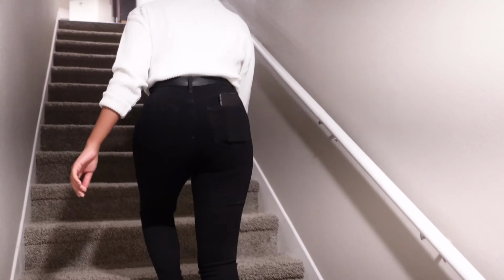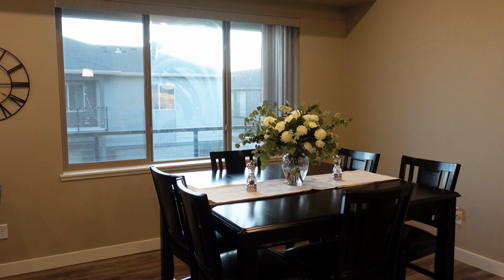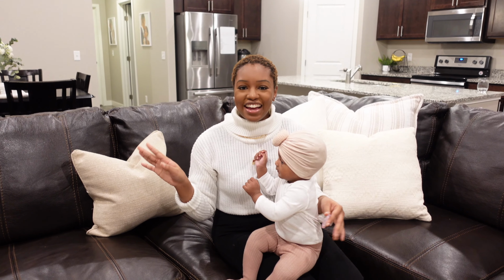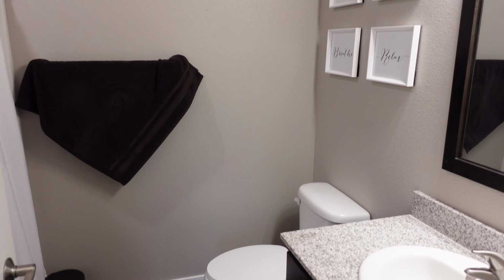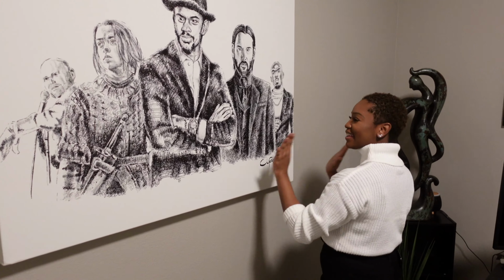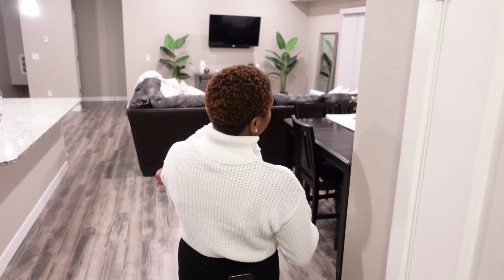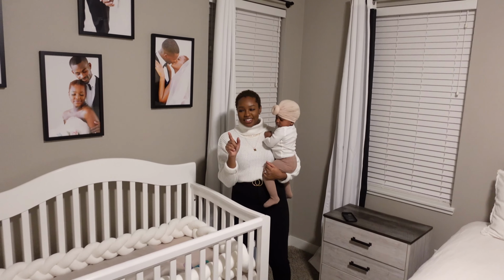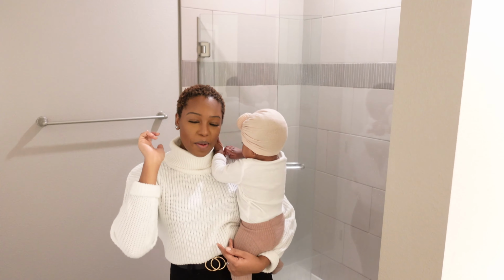My Furnished Luxury Townhome Tour! Kmiya Maxine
Beginning: 00:00
Kitchen: 00:52
Dining Room: 02:00
Living Room: 03:36
Balcony: 06:00
Laundry Room: 06:35
Guest Bathroom: 07:47
Husband's Office: 08:49
Guest / Amaras Room: 11:00
Master Bedroom: 12:48
Master Bathroom: 15:55

My Furnished Luxury Townhome/Apartment Tour!

I love living in Fargo, North Dakota, you guys and this townhome has a little bit to do with it for sure lol. I'm hoping in this video you'll find a little decor inspo and maybe that missing piece that I have linked below.

Kitchen Links
Refrigerator magnetic dry erase board: https: //amzn.to/2JMvuKz

Living Room Links
Ivory/Beige Rug
Tall Floor Plants

Office Links
Wooden Grain Diffuser (also available in white)

Guest Bathroom Links
Bathroom Rug (multiple size options)
Breathe, Unwind, Soak , Relax Prints:

Guest Bedroom (Floor) Plant

Master Bedroom Links
Hatch Sleep Machine

Things for OR on Amara
Footed Tights
Headwrap: Scarf / Headwrap
Jolly Jumper

Music used in video below!
Herbal Tea -
🎵 Track Info:
Title: herbal tea by Artificial.Music

Songs I used by Ikson below
Ikson- Sahara
Ikson- Sahara Again
Ikson - Rays
Ikson - Think U Know
Ikson - Remember

Film with: SONY ZV - 1
Edit with: Finalcut Pro

About me: I'm Kmiya ♡ 24 years old and I just moved to Fargo, North Dakota with my husband! Im a christian (non-denominational) who likes making YouTube videos about my lifestyle, DIYs, and Hair / Beauty Hacks. I love being creative, inspiring others, and sharing my Faith. You'll find my channel is a safe place to be yourself.